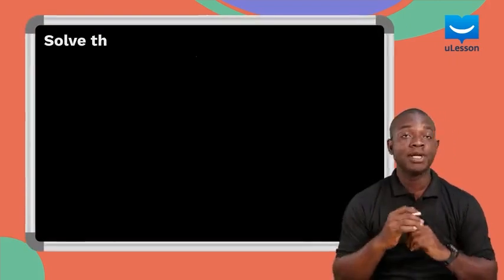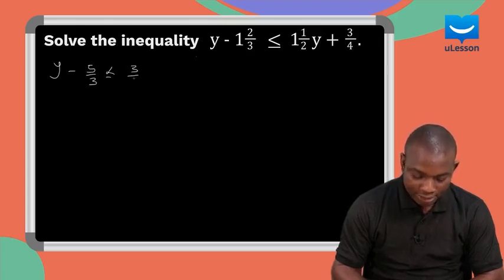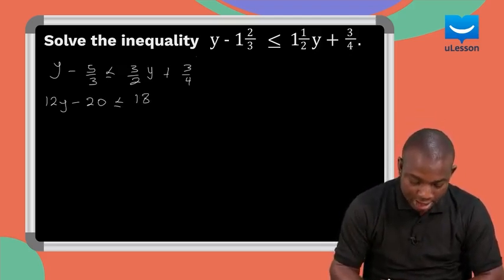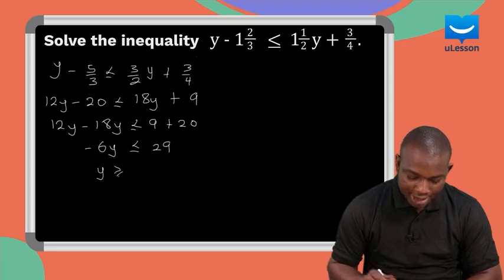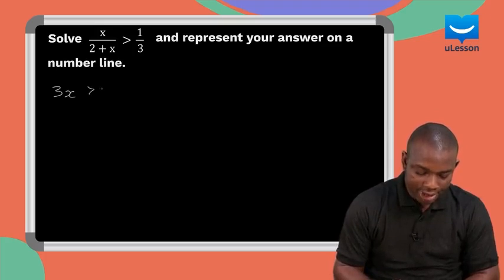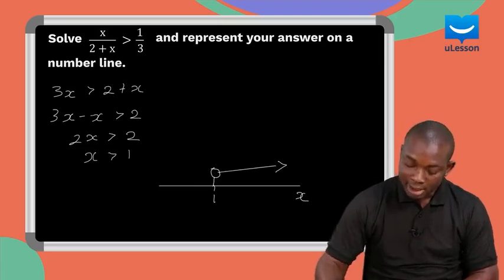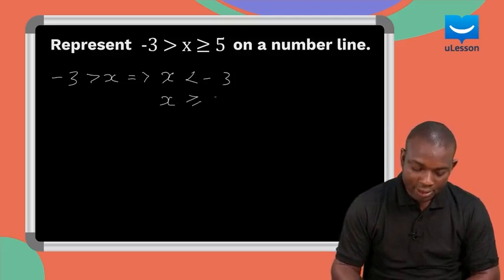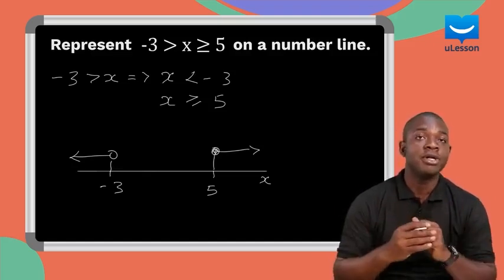WASSCE Type Questions 1 9